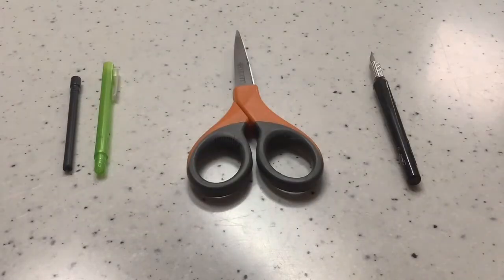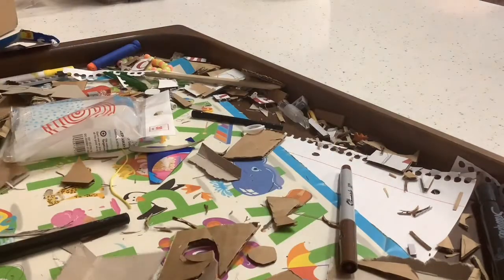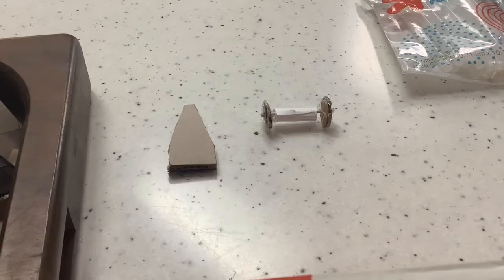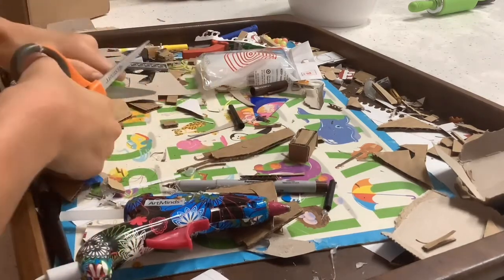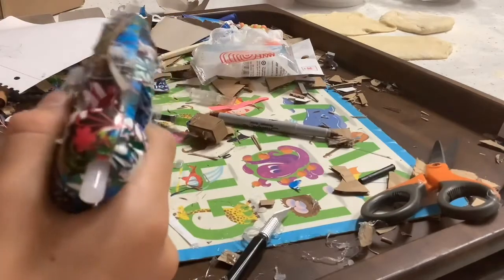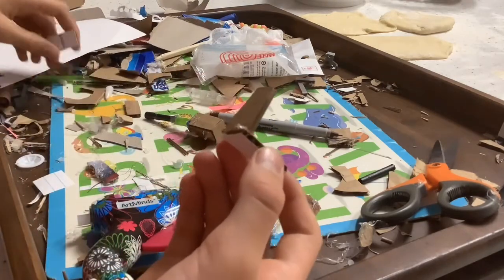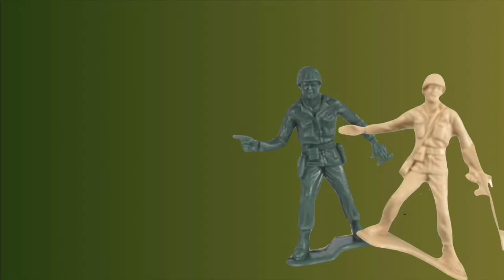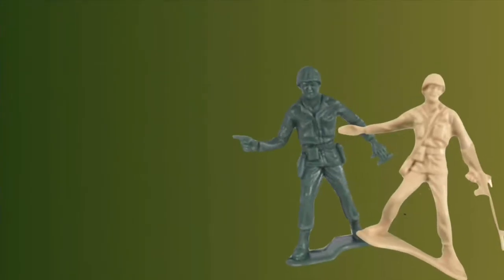How to make the Flack gun (Tutorial 1)